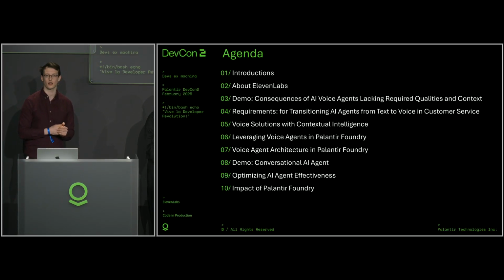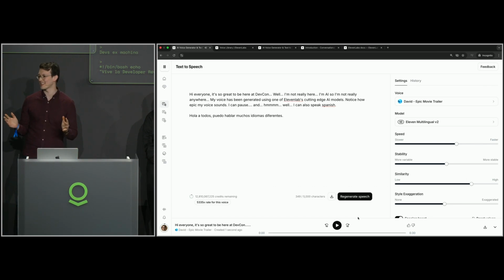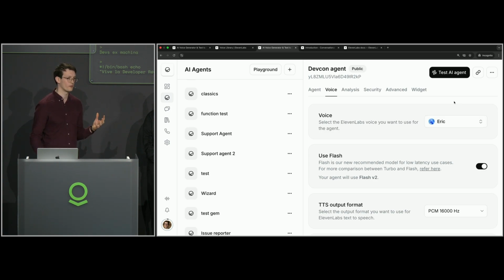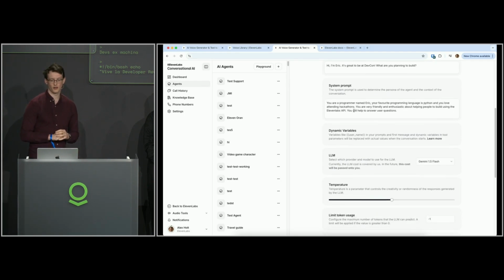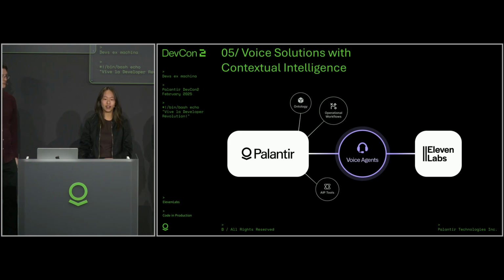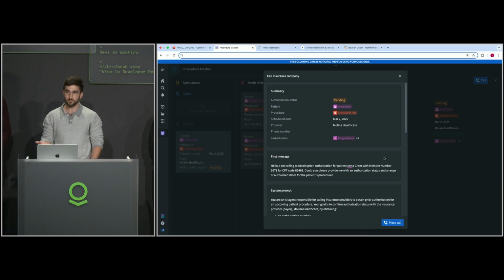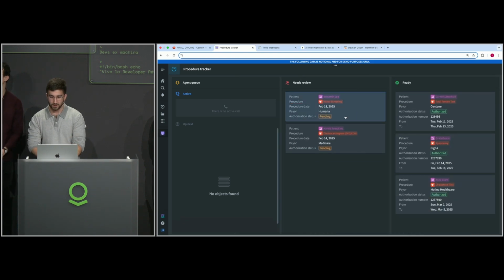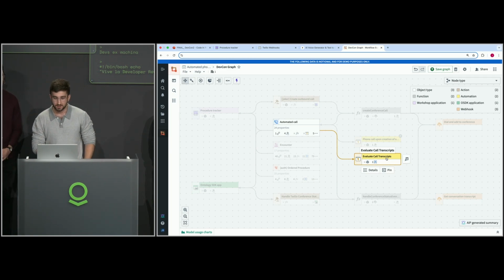ElevenLabs: Ontology-Driven Voice Agents | DevCon 2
In this demo, ElevenLabs Engineer Alex Holt joins Palantir Program Manager Helen Qi and Software Engineer Jake Richards to showcase how they are using Palantir’ AIP to improve contextual intelligence in voice agents, execute phone call automation, and create eval-driven feedback loops.